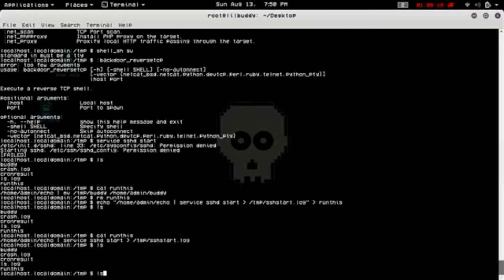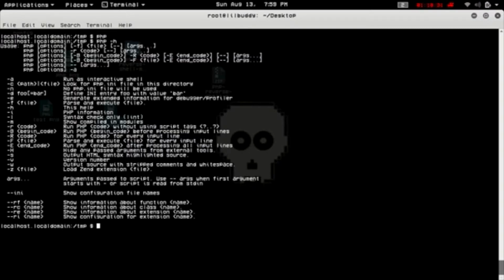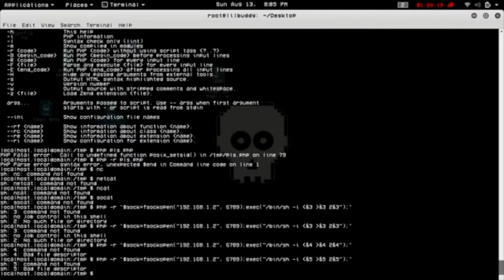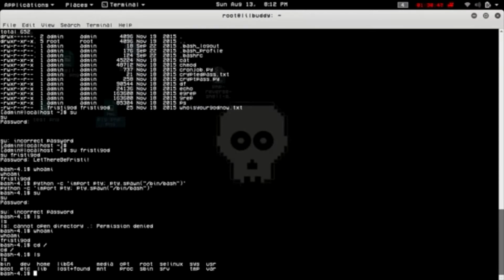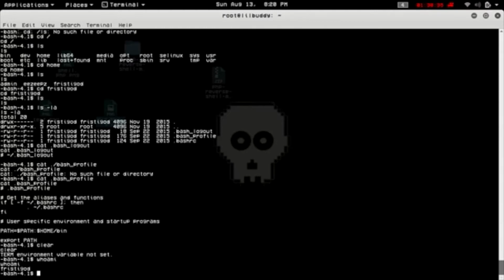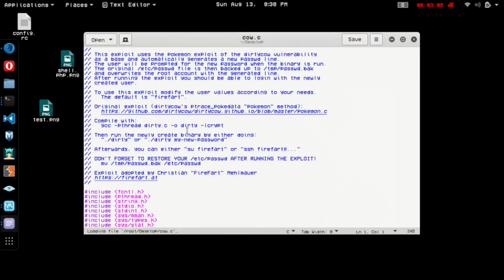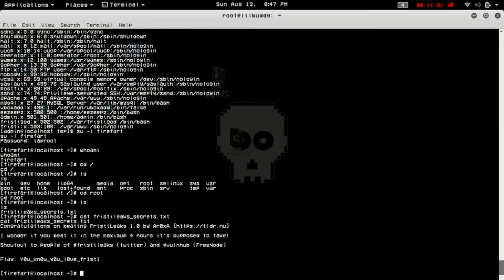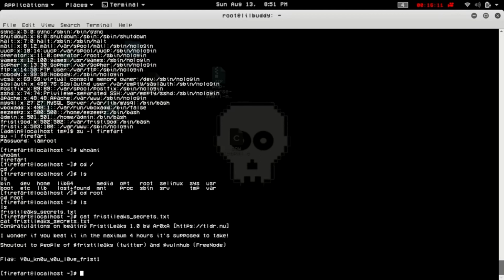OSCP Journey Part 2.8 (FristiLeaks/Dirty Cow Redemption)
In this video...the cows come home...

Success! FristiLeaks is pwn'd!